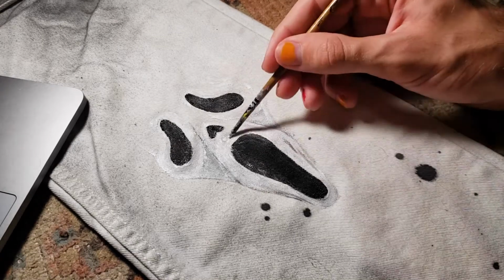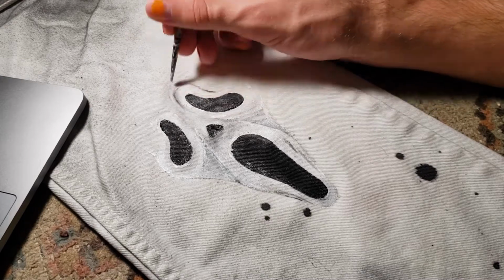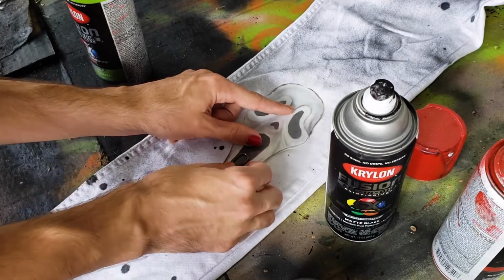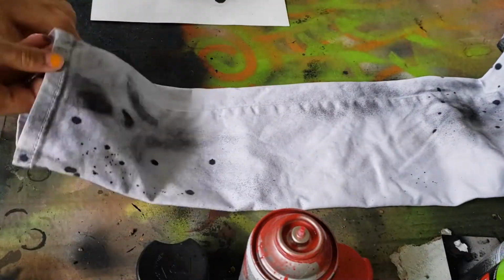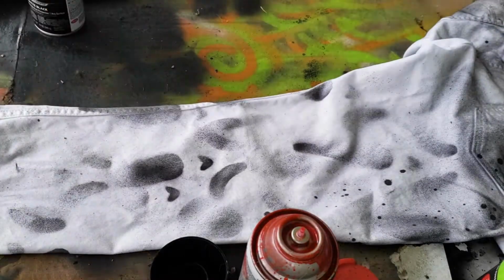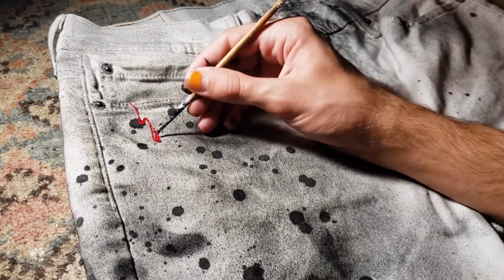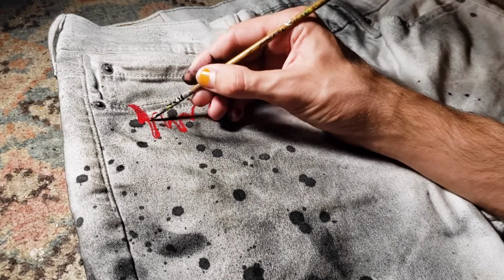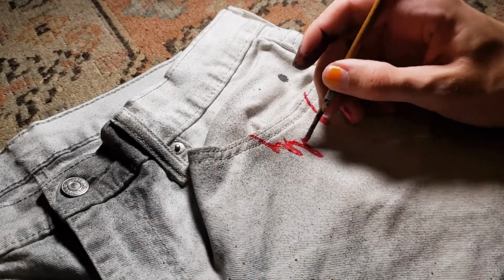Making Custom Ghostface Levi's! (Scream)